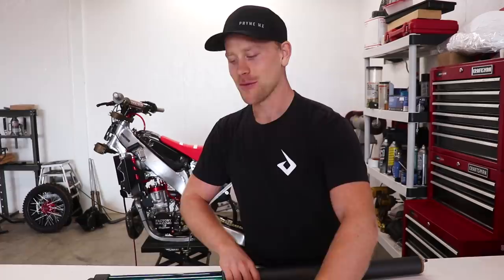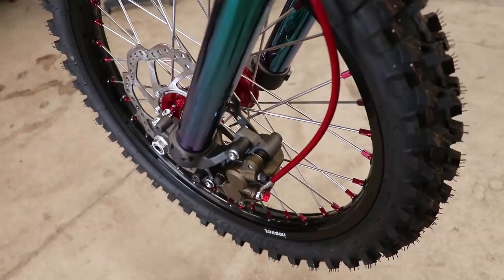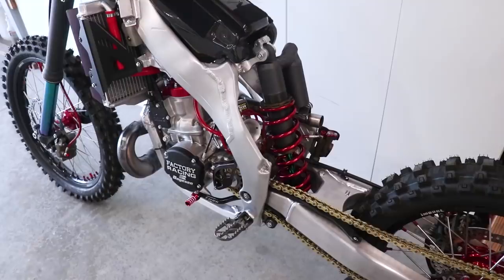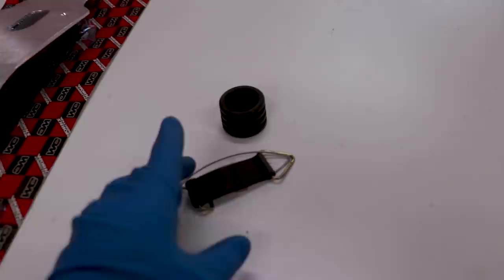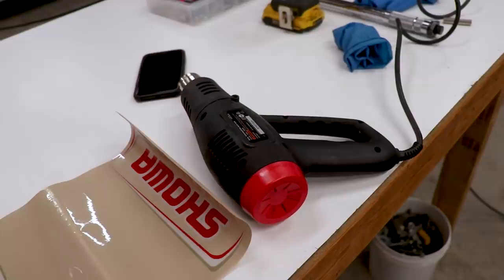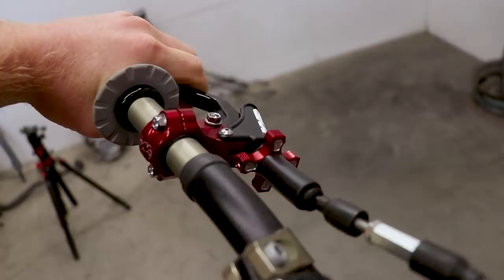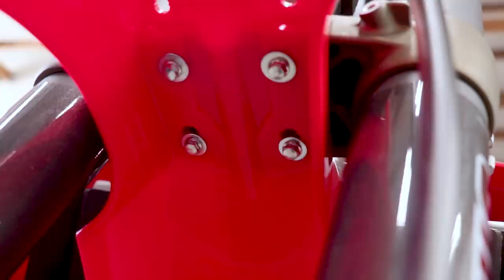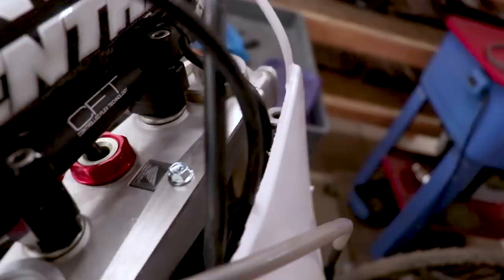Finishing My CR250!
Today we finish up my CR250 build!
-Cam